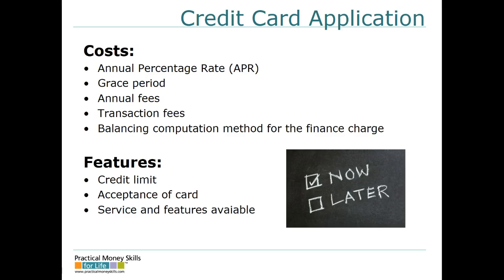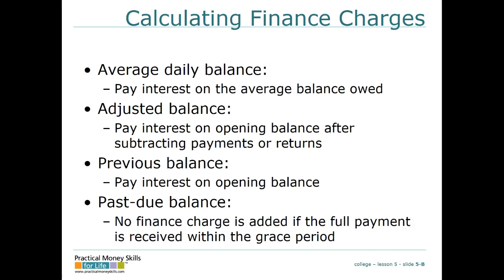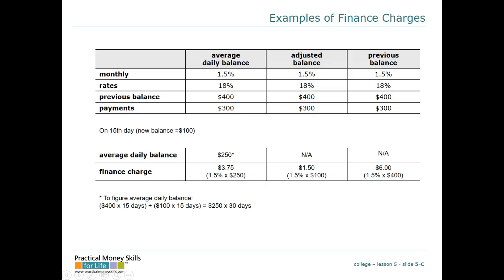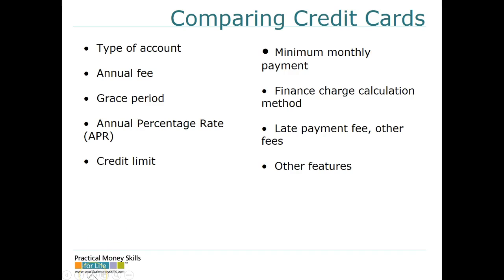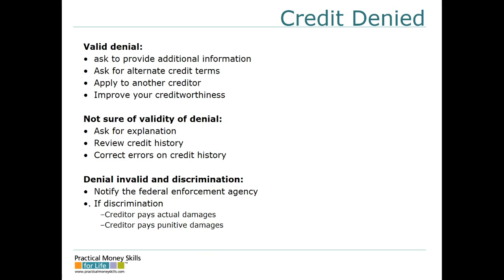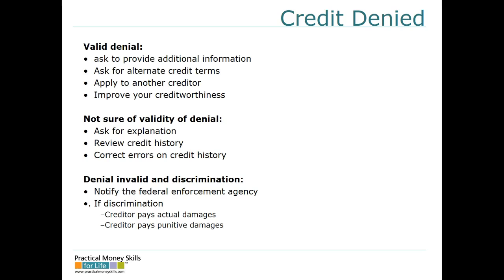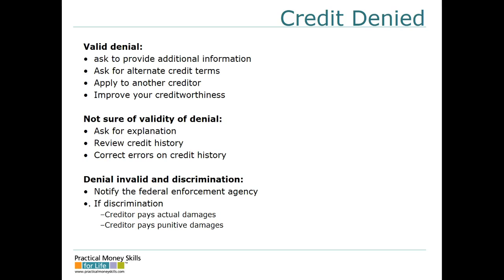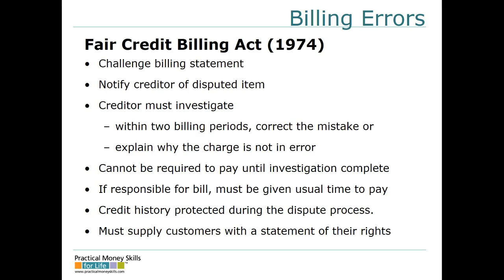COLL 103 Lesson 3 Credit Cards